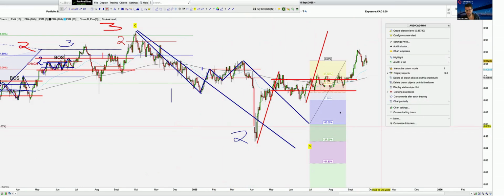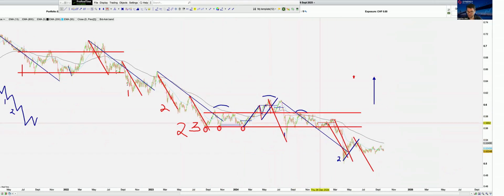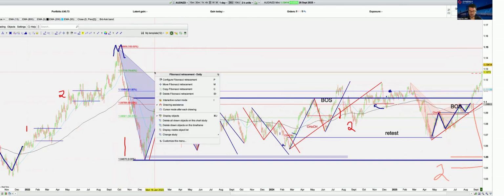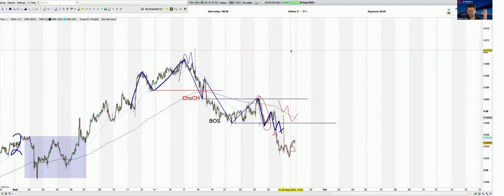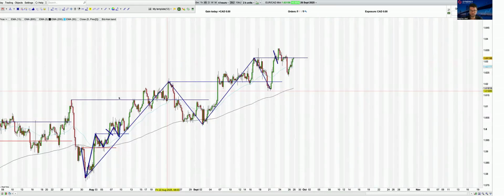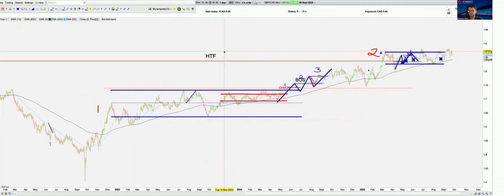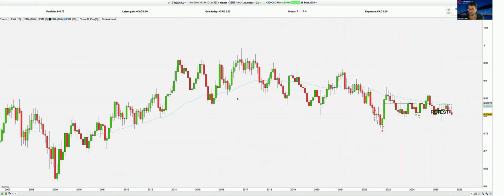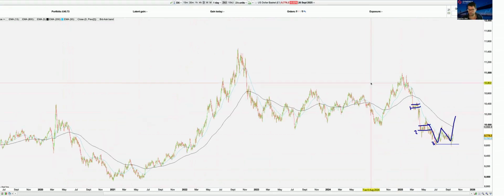Q4 Kickoff: 1-2-3 Cycle Map & Harmonics | FX, Crypto, Indices (AUD, EUR, GBP, BTC, XLM, Gold)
Welcome back to Synergy.
In this week-ahead, I’m mapping the markets with my two pillars — the 1-2-3 cycle and harmonic structure — so you can see exactly where I expect retests, where bias breaks, and which levels matter. We’ll run through AUD, EUR, GBP, Dollar, the majors, crypto including BTC, XRP and XLM, plus gold, silver and the indices. No hype, no forcing trades — just clean structure and cycle context. Let’s get into it.

A clean walk-through of the week ahead using the 1-2-3 market cycle and harmonics (AB=CD, Gartley, etc). I show how I’m mapping swings, the retest zones I care about, and what would invalidate the bias. We’re rolling into Q4, so I’m focused on where volume may return and which structures are most likely to complete.

What’s inside
+ Method in practice: cycle counts (1-2-3) + harmonics for precise areas of interest
+ Where I’ll consider entries vs. where I’ll step aside
+ Clear invalidation: how and when the bias flips
+ Pairs & markets covered: full AUD/EUR/GBP sets, USD basket, BTC/XRP/XLM, Gold/Silver, US500, GER30, WTI

Chapters
0:00 Introduction
01:10 AUD/CAD
05:51 AUD/CHF
10:47 AUD/NZD
13:26 AUD/USD
15:01 BTC
15:56 EUR/AUD
17:05 EUR/CAD
18:02 EUR/NZD
18:41 EUR/USD
19:49 GBP/AUD
20:45 GBP/CAD
22:10 GBP/CHF
23:34 GBP/USD
24:00 Germany 30
24:12 NZD/CAD
24:31 NZD/USD
25:34 XRP
25:43 Gold
26:03 Silver
26:18 Stellar XLM
26:22 US500
26:53 US Crude Oil
27:17 US Dollar Basket
27:50 USD/CAD
28:20 Wall St